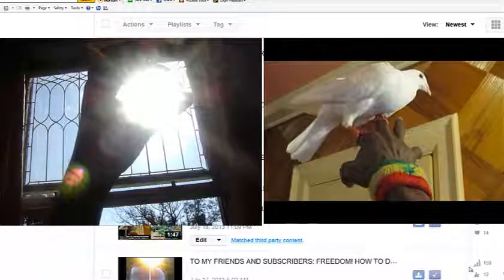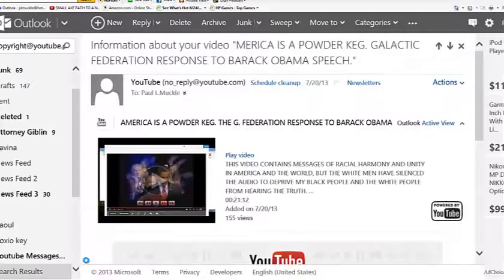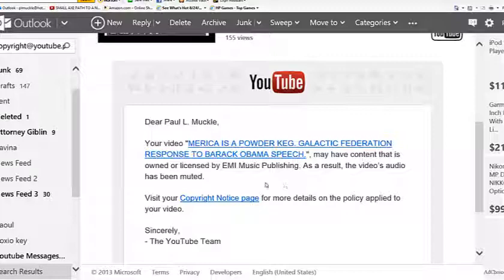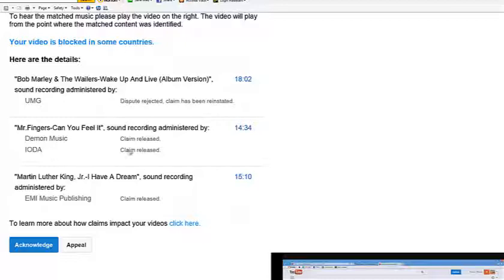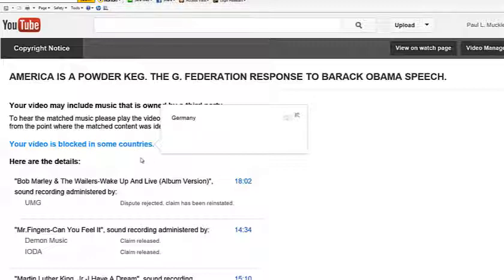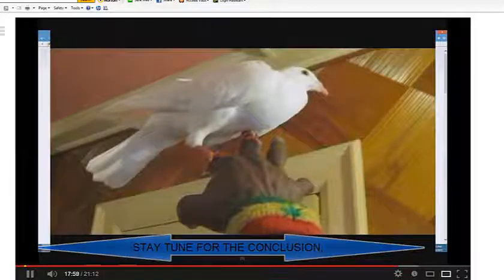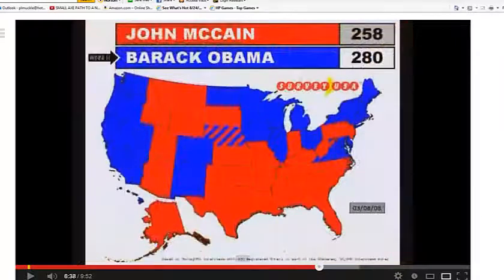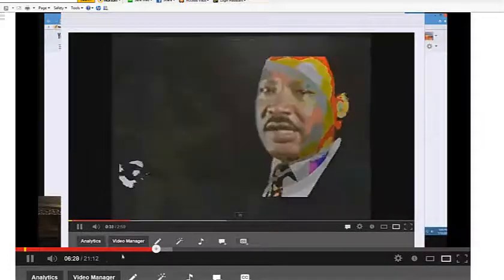DISHONORED! A MUST SEE FOR EVERYONE WHO HONORS THE LEGACY MARTING LUTHER KING JR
THE ILLUMINATI ARE AT THEIR NASTY GAMES AGAIN.